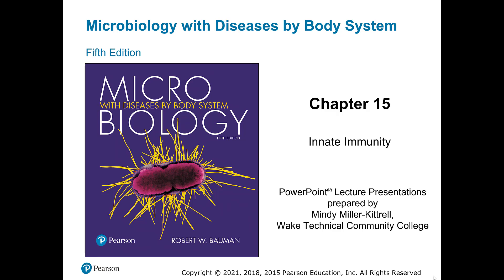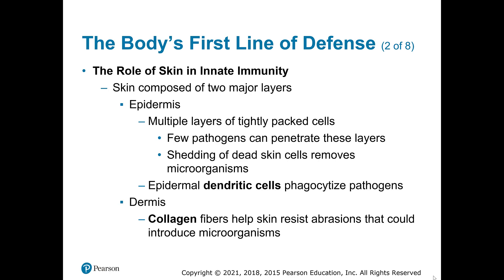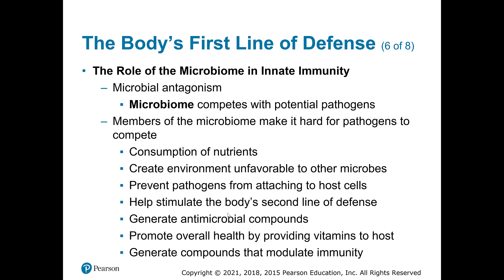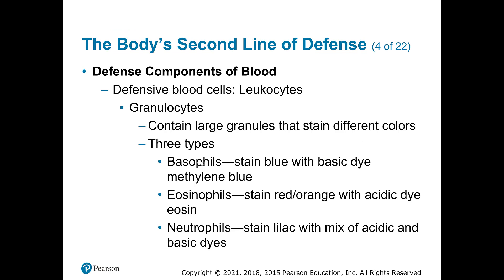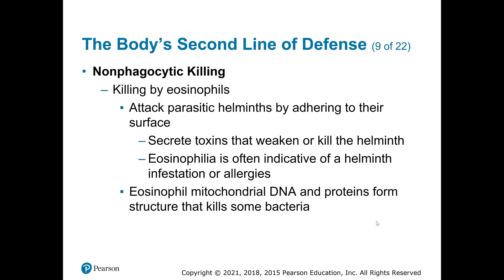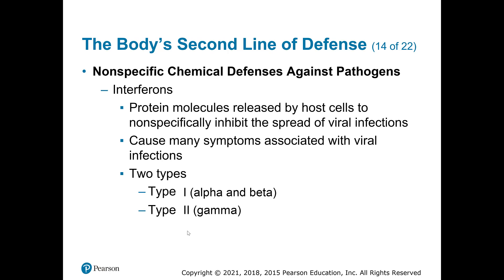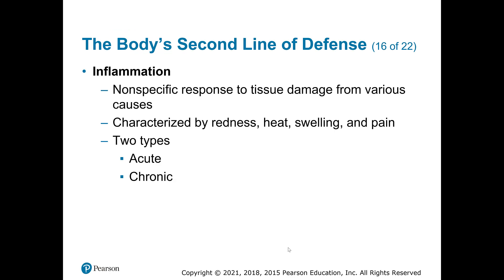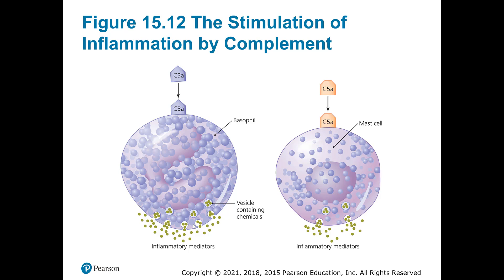BIOL 2420 Eastfield Chapter 15